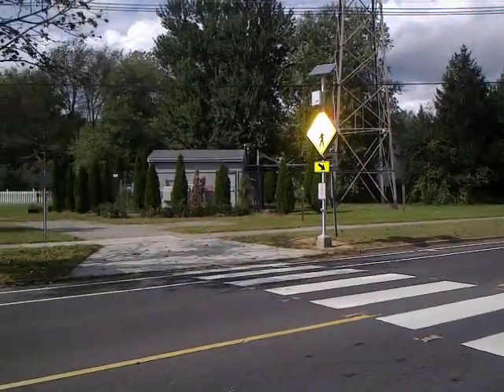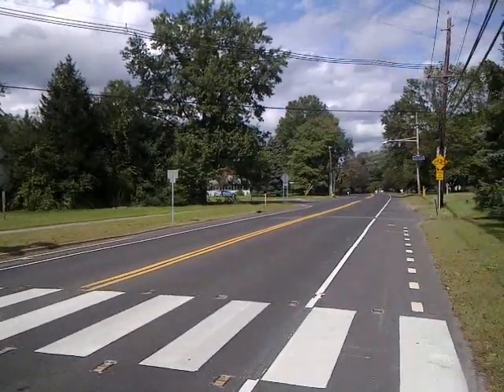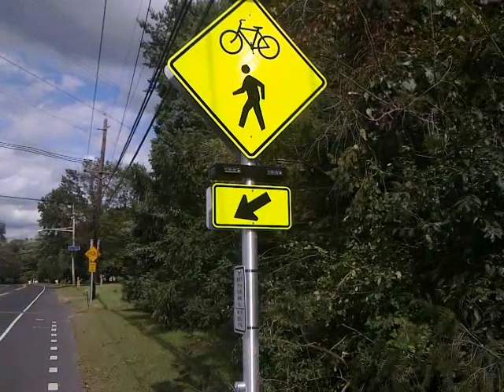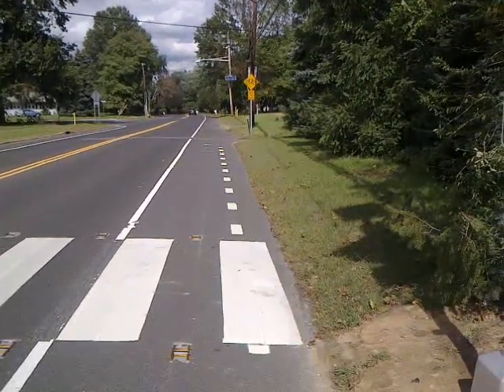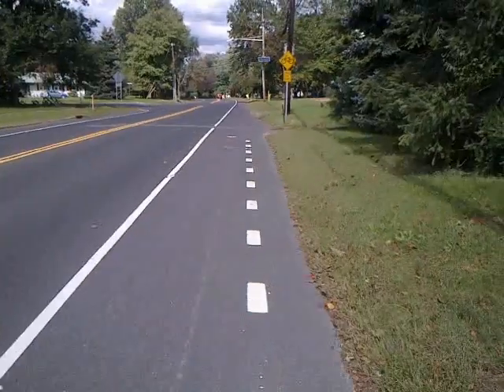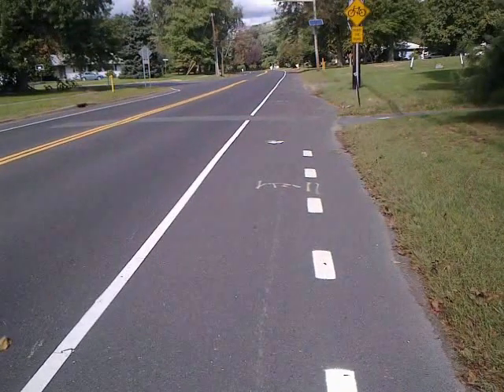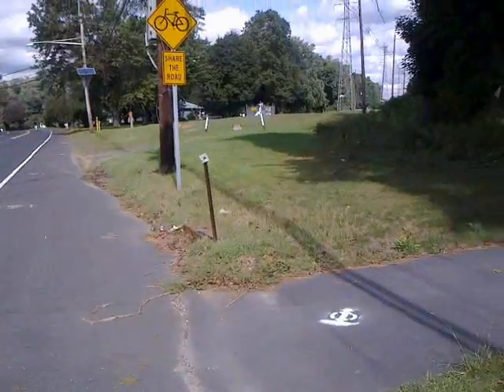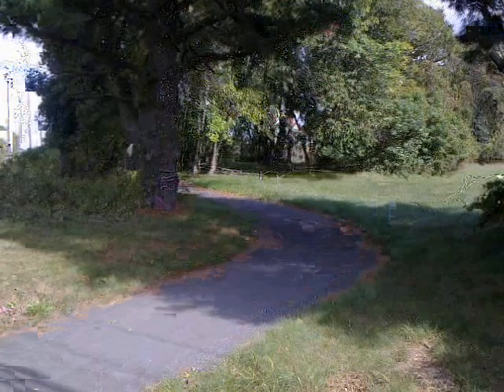S Mill Trolley Line Xing to Trail.mp4